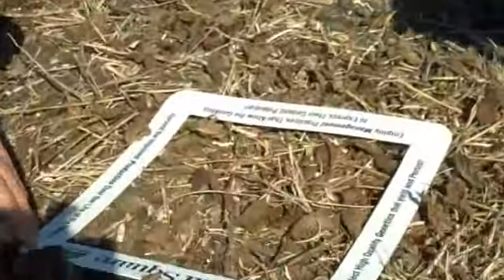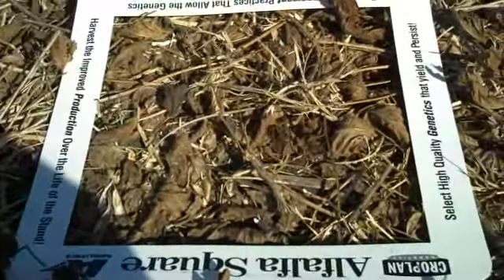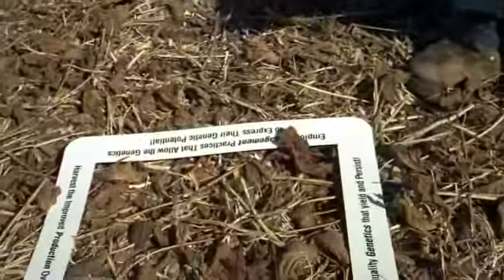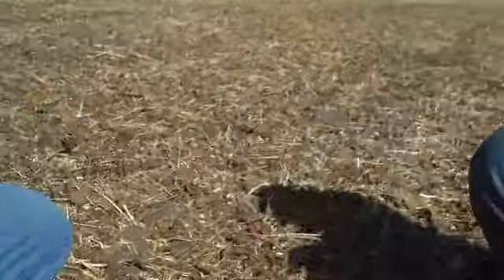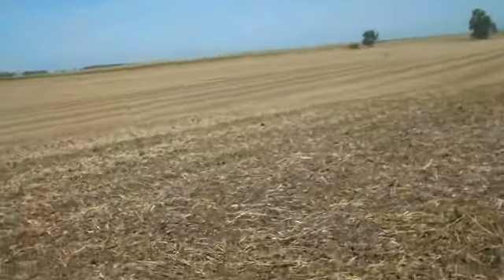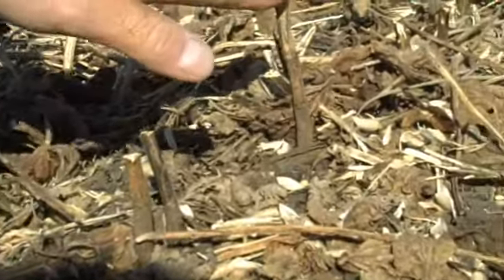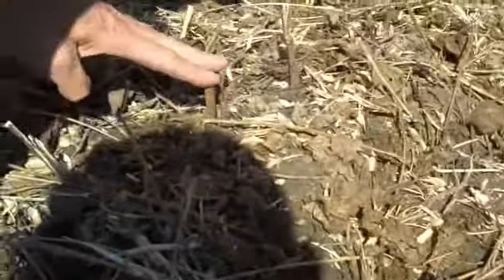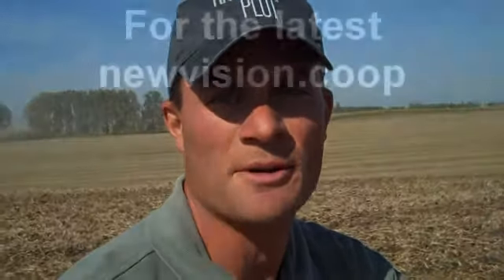Bean Harvest 2009